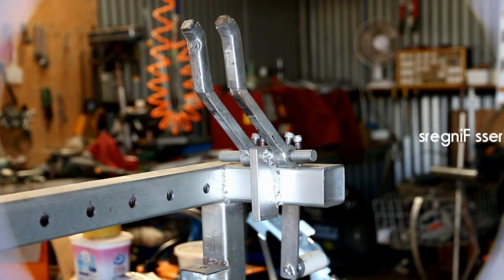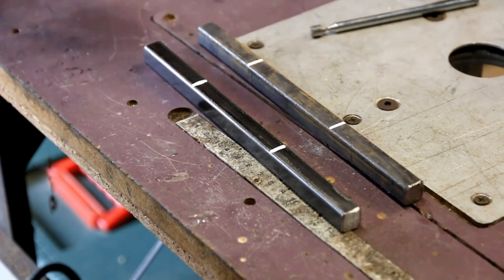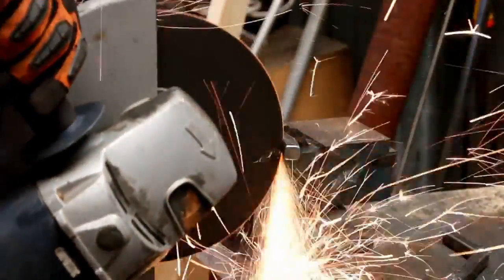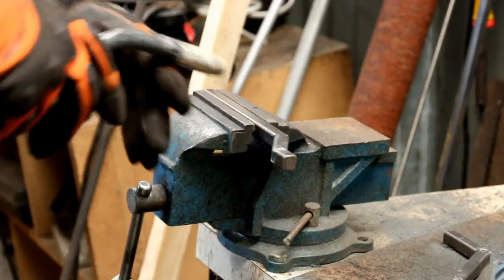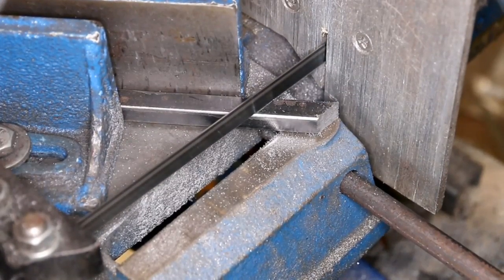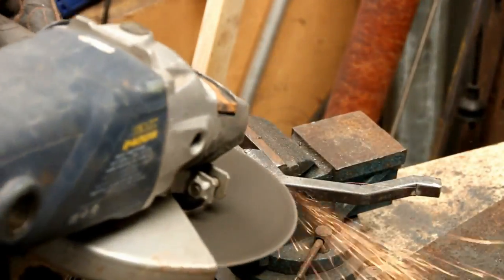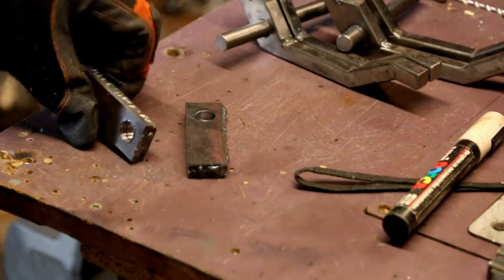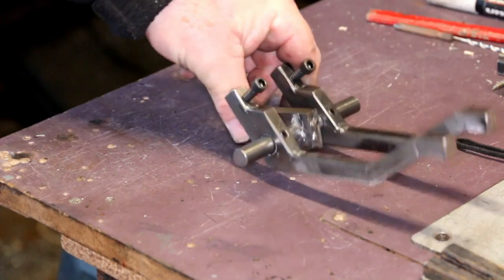DIY Bow Press Fingers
A  video on how to make press fingers from 1/2" square bar. This is the method I use to construct fingers, there are no measurements, just how I make them. There are plenty of places on the web where you can find plans and measurements for these.